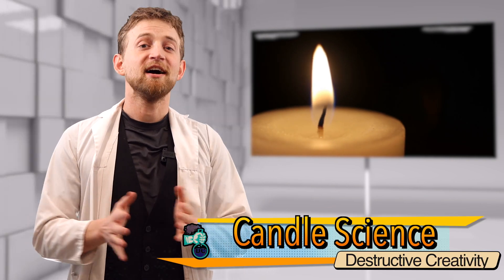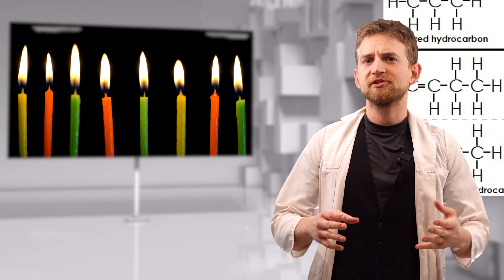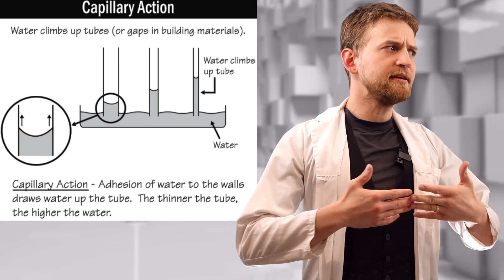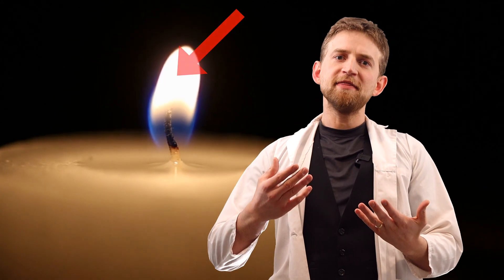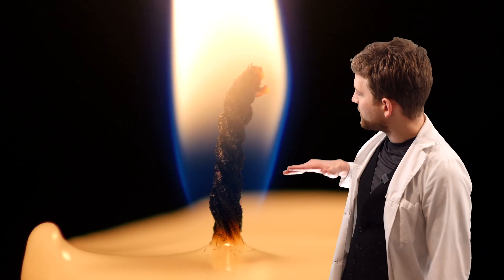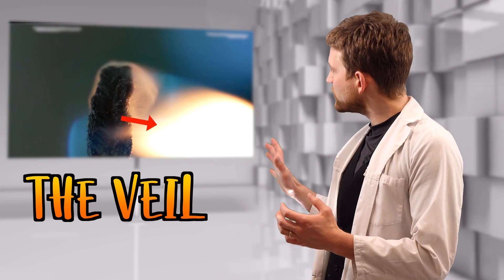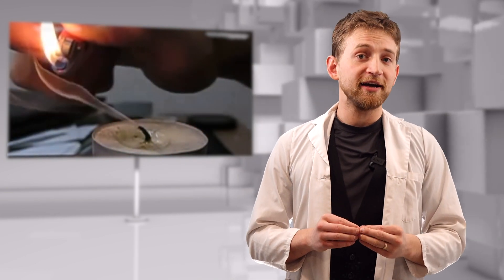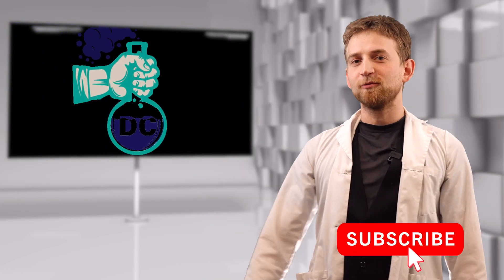Candle Science and candle magic! Why a candle can relight itself with smoke..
Did you know that candles use SCIENCE!?! (Silly question) But seriously, there is so much going on in this simple flame! From hydrocarbons going from solid to liquid to vapor, and then splitting into carbon and hydrogen. Different layers of the flame doing different things, capillary action, and finally the combustion of the carbon itself! Plus let's look at the candle magic trick that is all over the internet and explain how it works. Candle science is so COOL!

00:00 Intro to Destructive Creativity
00:33 Relight a candle with smoke / candle smoke trick
01:00 Breaking down the candle smoke relight and explaining hydrocarbons.
01:58 Capillary action in the wick
02:45 Explaining different layers of the candle flame
05:27 Revisiting and explaining the candle magic trick.
06:00 Candle flame in microgravity. (Outer space)
07:00 Conclusion to Destructive Creativity

Jonathan Allers and Destructive Creativity are dedicated to providing safe and fun science facts and experiments for all ages over 13 years old. We are here for you, for science, and for fun. Always be safe when vaporizing hydrocarbons!